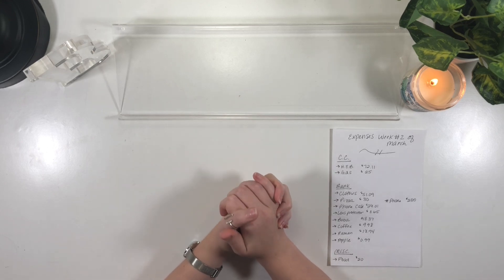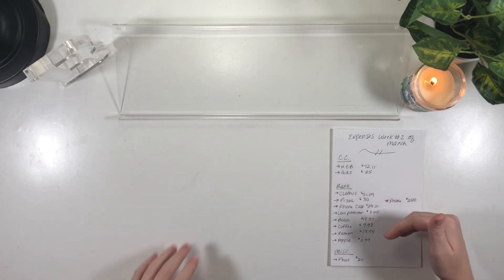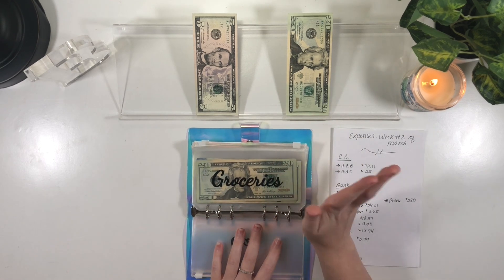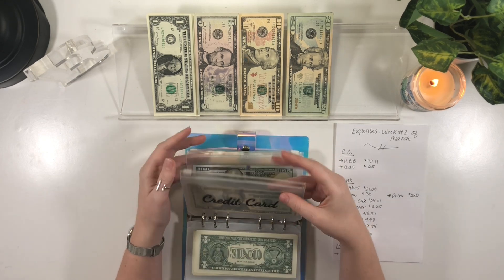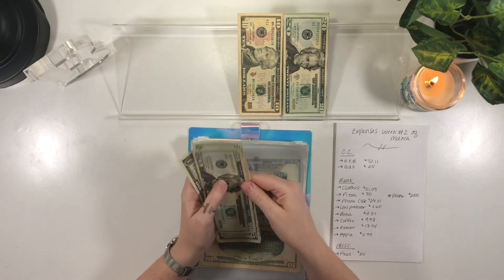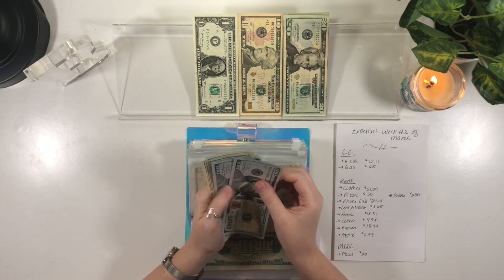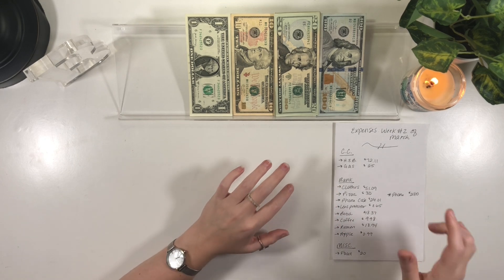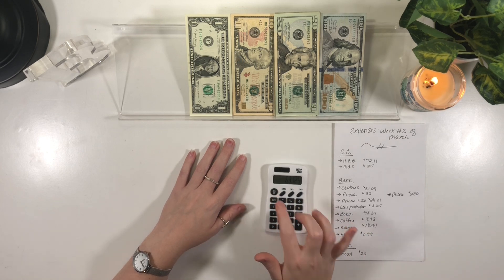What I Spend in a Week | Week #2 | March 2022 | Weekly Expense Update | Server Income | BB Budgets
Hey y'all! I'm back with my weekly expense check-in and this week was definitely a spend week for me! If you guys wanna know what I spent last week, you can check that video out

I also want to start a new thing where I do a subscriber shoutout every Sunday. Soooo this week's shoutout is to @BudgetwithDragons !! 🐉 Y'all this woman is the QUEEN of supporting other women and other budgeters and I am so grateful to her for what she does for this community. So, thank you Ms. Julissa 🎉

If you would like to join me for the Savopoly challenge, click the link below to shop👇

Fetch Rewards is an app that I use to earn extra cash by scanning my receipts!

Video setup:

Phone Desk Mount

Bluetooth microphone

Multi-port extension cord with USB

Money tray

Binders and envelopes:

A6 Envelopes

Adhesive budget stickers

Individual adhesive letters

$1,000 prop money

$500 prop money

Jewelry:

Nine West watch

Simply cubic zirconia ring (similar)

Dainty cuff ring (similar)

I have done budgeting on and off for a few years and I am finally sharing my journey to debt-free financial freedom with unsteady/variable income. ❤️